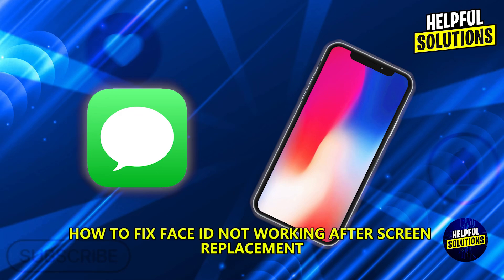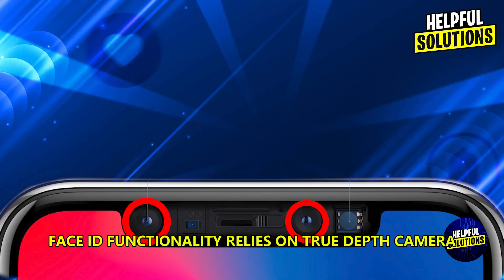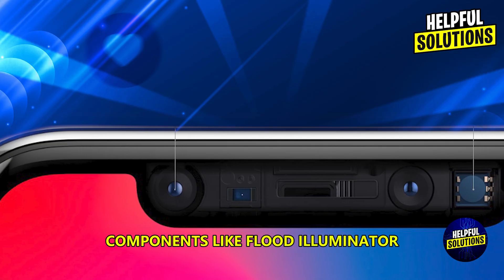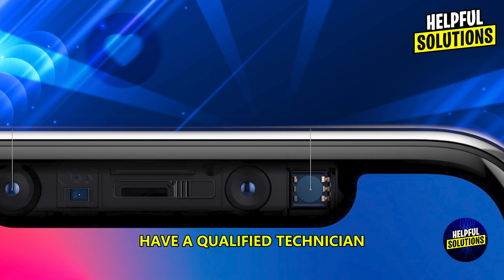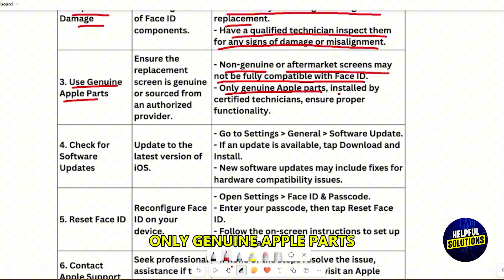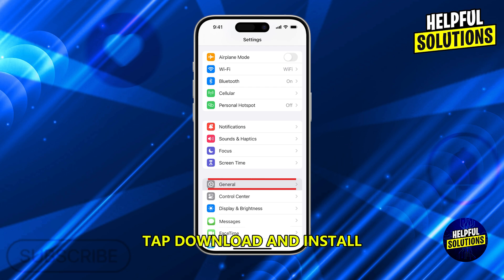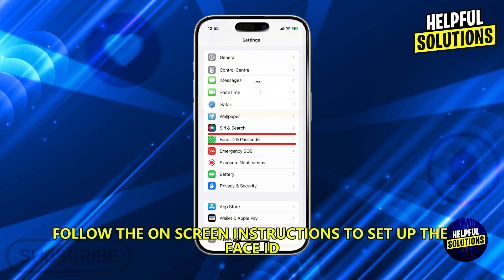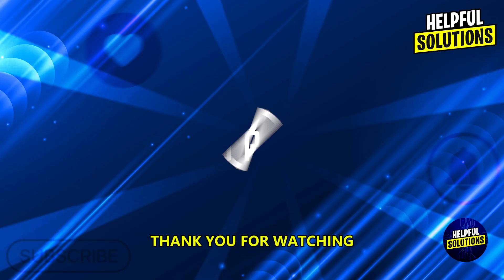How To Fix Face ID Not Working After Screen Replacement (How To Quickly Resolve The Issue)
How To Fix Face ID Not Working After Screen Replacement (How To Quickly Resolve The Issue). In this video tutorial I will show you how to fix Face ID not working after screen replacement.